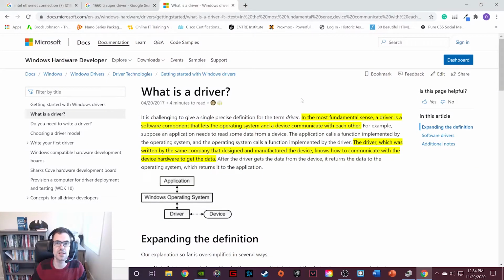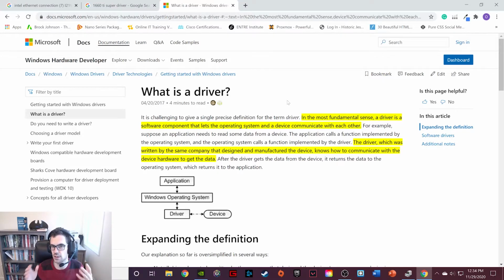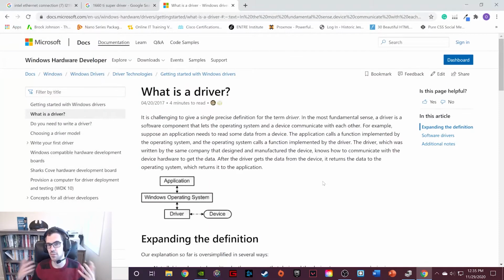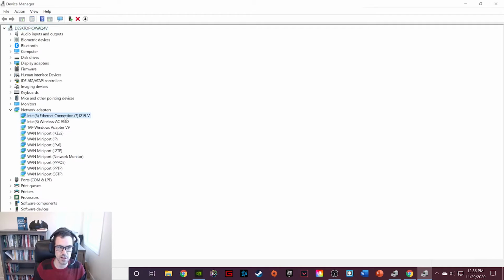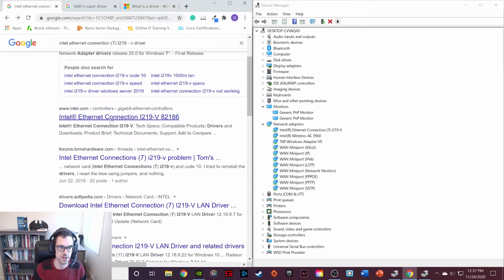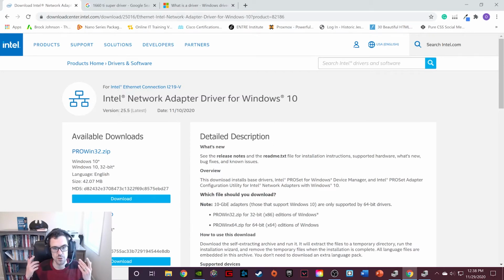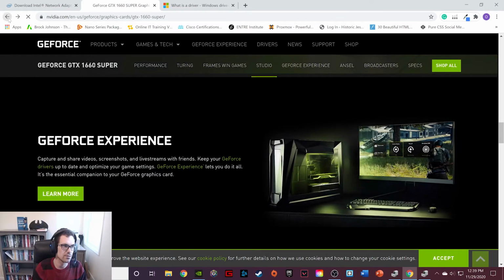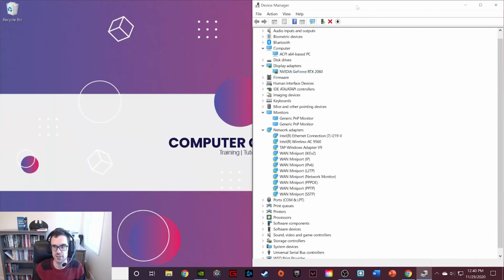How to Fix Computer Drivers | Tech Help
In this video, I discuss how to fix common computer driver issues!